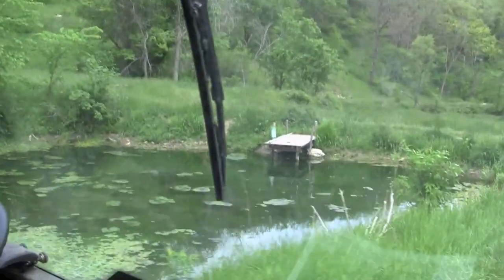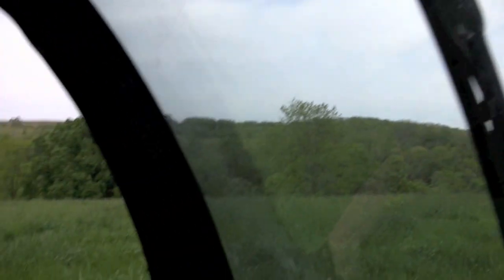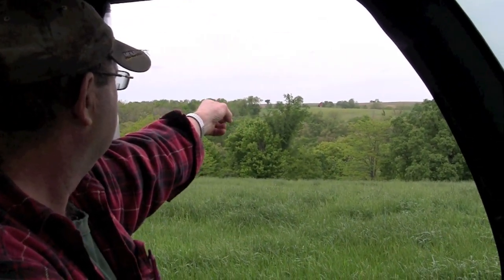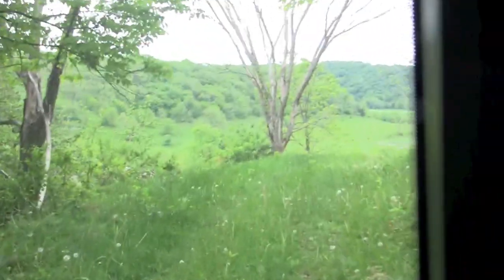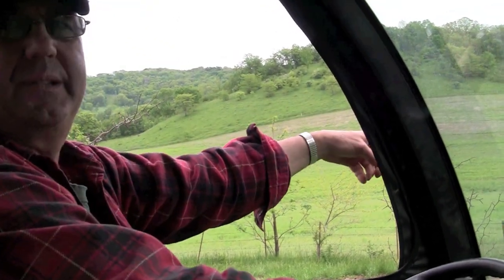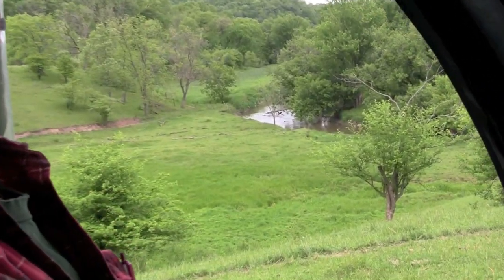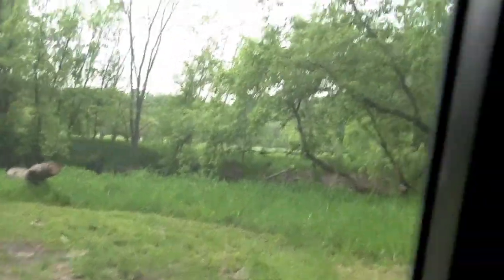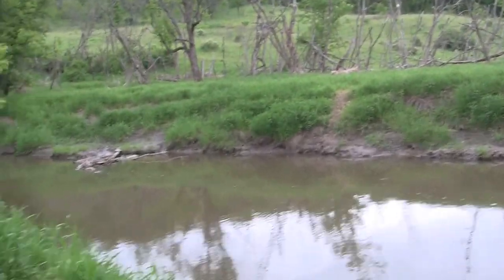Grant County Lease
A quick look at our possible Grant County lease.  350 acres, some ridge fields, lower fields, cattle pasture mixed with bottom ground and timbers with some swamp ground bordering the Platte River.